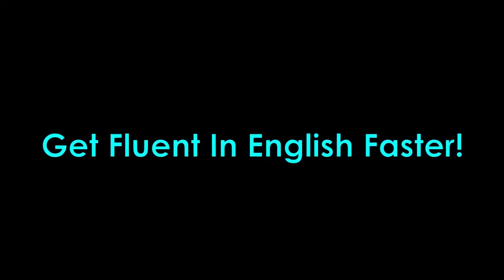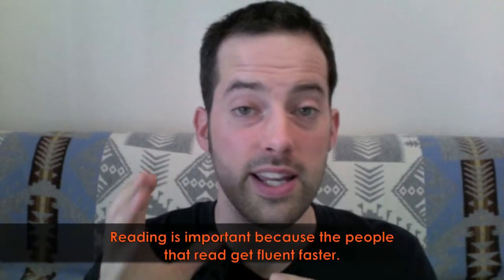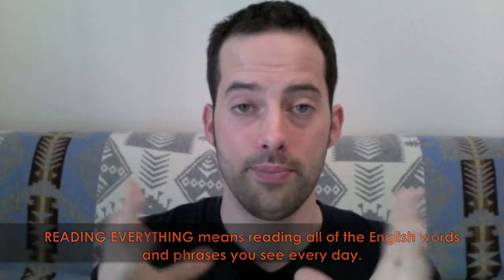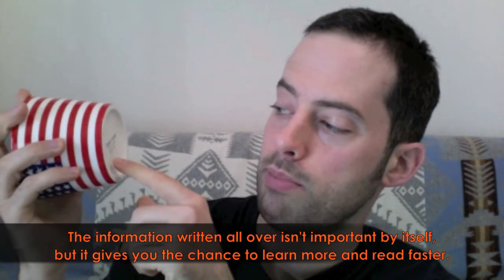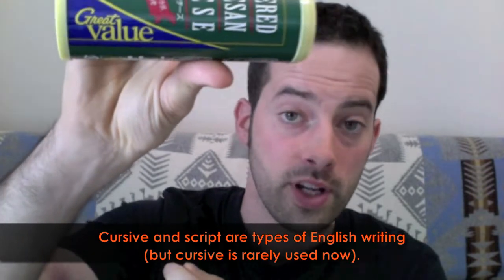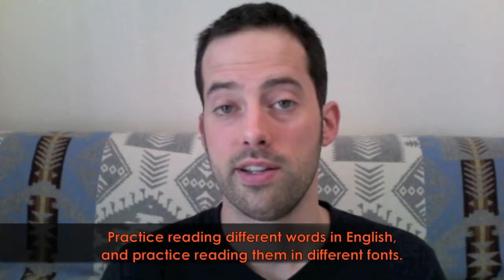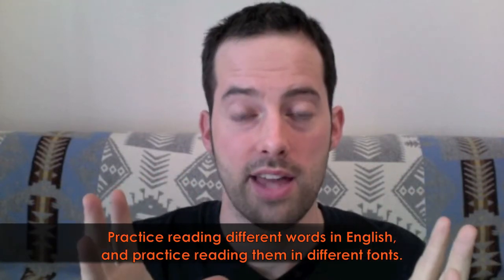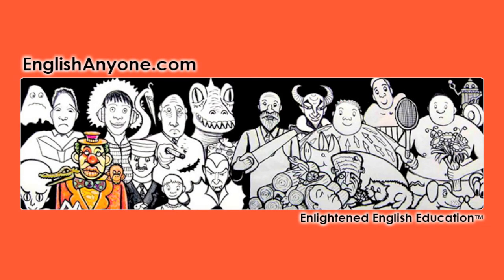23 - WEIRD things you MUST READ to speak English faster! - How To Get Fluent In English Faster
Learn to express yourself confidently in fluent English and sound like a native speaker with our FREE Power Learning video course!

كيف تتعلم إنجليزي بسهولة

Here's another tip from EnglishAnyone.com about how to get fluent in English faster!

To get fluent faster, read EVERYTHING!

Hello and welcome to another edition of How to Get Fluent in English Faster! Today, we're talking about reading, and our tip for today is read EVERYTHING! Everything, everything, everything!

Now, this tip doesn't mean that you should read every book, but it means that you should be looking around and look at the English in your environment. It's written everywhere.

Reading is incredibly important because the people that read get fluent faster. AND they can study by themselves. If you can't read, and you don't have practice learning English words, and seeing new words, then you won't have a lot of practice understanding how to say them... And then you won't be able to practice by yourself. And then you'll need a teacher more than you would if you know how to read.

Now, when I say read EVERYTHING I mean looking at all of the little English that's all over your environment, because it's everywhere if you just look for it. For example, here is a cup that I have. This is an America cup, an American flag cup, but it was made in Japan. And on the bottom of the cup, it says, "Sugar Land." And there's some other writing, it's kind of hard to see, but it says, "produced by Ippansha," and "made in Japan."

So, this isn't important, that you know this information, but the point is to look at this and, *snap* "Sugar Land. Produced by Ippansha. Made in Japan." You want to get quick with reading English. You see it and immediately, "Ahhh, I'm connecting these sentences!" Because the quicker you get at reading individual words, the quicker you get at reading phrases. And if you can read phrases quickly, you will remember them much faster.

Another reason to look at English in regular like this... like here is some more English on the inside of the cup... it says, "America," right here... Another thing to study when you're looking at... reading different English is different fonts. Now, just like on your computer program, you can choose the way that text is spelled... You can see some different examples of fonts right here. But this is some powdered cheese, and you can look at two different fonts right here. So, there's Japanese on this container, but there's also English over here. So, we've got "Great," this is in cursive, and then we've got "value," down here which is in script. So, these are two different kinds of English writing. So, you've got cursive and script writing and, again, being able to see all these different kinds of writing and understand them immediately is really important for learning English and building English fluency.

And another example, this is a balloon that my wife and I received, and this is in kind of, almost, a cowboy script. So, it says, "Here's to the happy couple!" And these letters look really difficult if you don't see them, and they're not something that you practice. But the point is that you can take something like this and you can practice your English. You can practice reading different kinds of English, and you practice it in different fonts.

So, look around your environment! You see street signs, or you look at the back of a package, or the instructions, or anything like that... You're learning all these little, different things about learning English. And you're improving your ability to remember words, and learn phrases, and you're learning more about the culture because you're learning about how information is being presented.

Well, I hope that's been an excellent tip for you! So, go out and read EVERYTHING... street signs, books, anything else on the side of a bus, any kind of English you can find, and challenge yourself to read it quickly and you will get fluent in English faster! Have an excellent day! Get out and practice! Bye bye!

To learn more about our monthly Master English Conversation audio and video lessons, and to get fluent in English faster with our FREE newsletter and Email Video Course for students, visit us